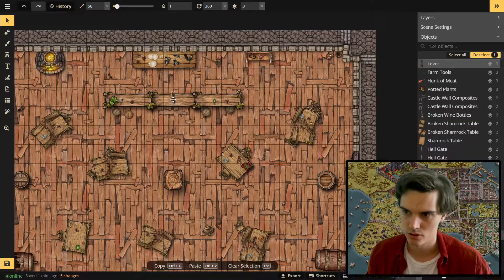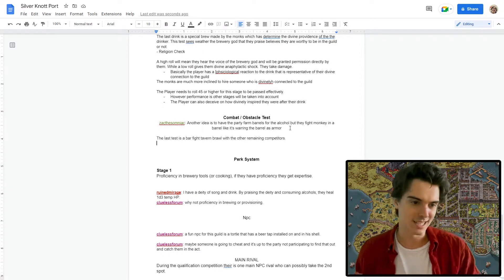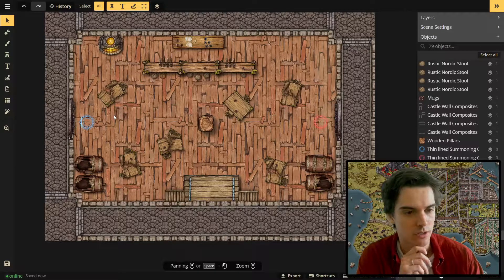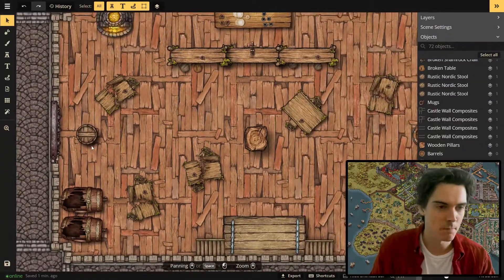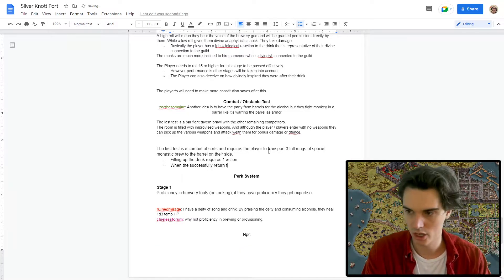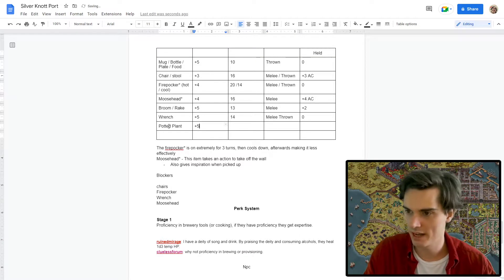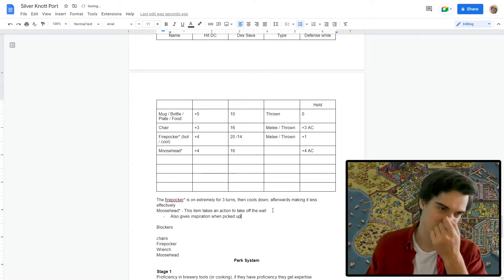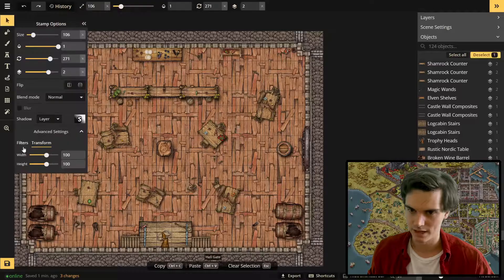Creating a Unique DnD Combat Encounter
One of my favourite things to do in DnD is create unqiue encounters. These are battles that still use the player's characters skills and stats, but they don't follow the standard combat encounter rules. We created this as apart of our dungeons and dragons campaign, however this quest and d&d module could be put into any session. Creating a Unique DnD Combat Encounter

My Maps and Modules are also availible individually on my Etsy store

Feel like you want to make some hot suggestions for the campaign? Or maybe you just want to be there while we do it. Well for real time in person fun zip zap zop over to the twitch

Let’s play two truths and lie real quick. I make video game essays, they're top quality and I think rubix cubes are really lame

Lastly, I am going to finally give Gamechops the credit they deserve. For too long people have been refusing to credit them for providing amazing royalty video game lofi music, but no longer. I hear you Gamechops (literally), I see you (metaphorically) and I say, thanks for letting me use your music in my videos, very cool: Gamechops